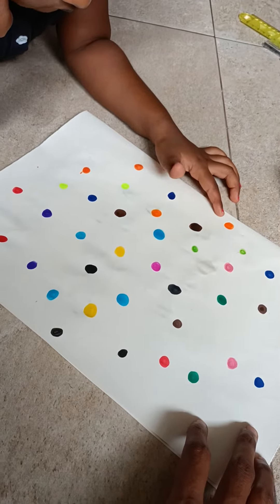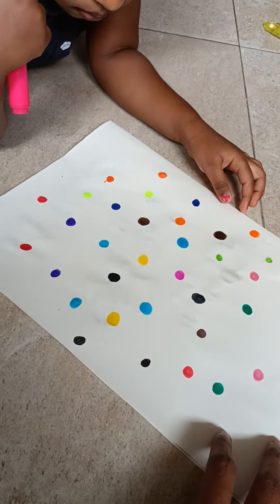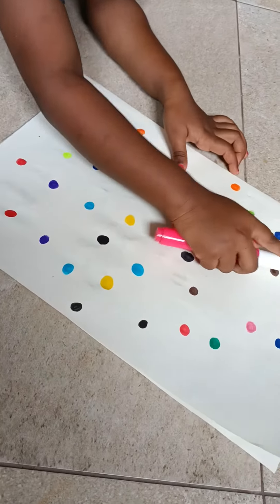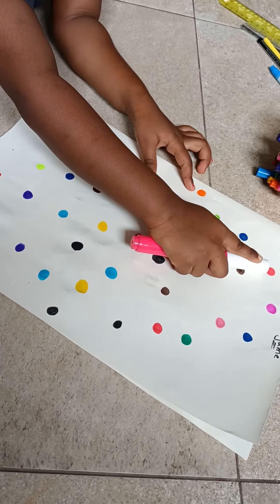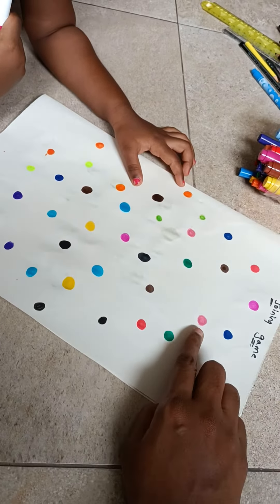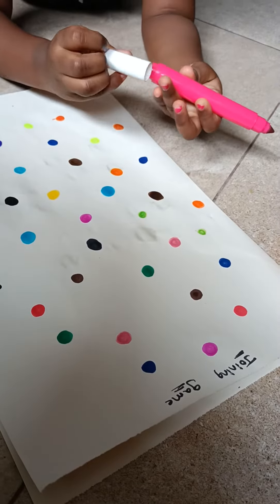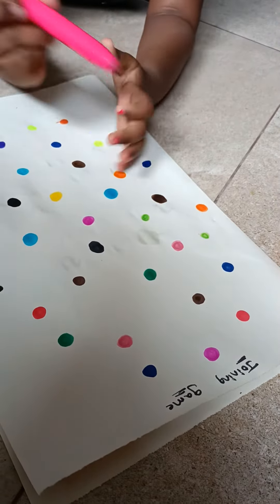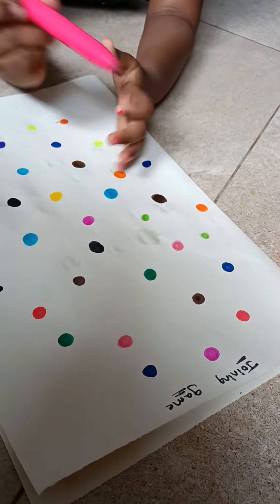color Matching Preschool activity at Home 3-4 years